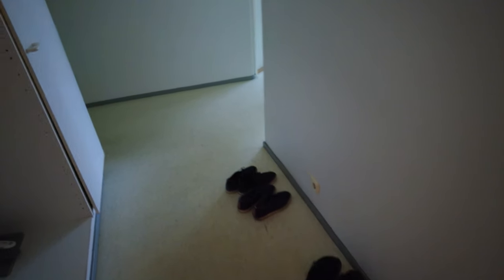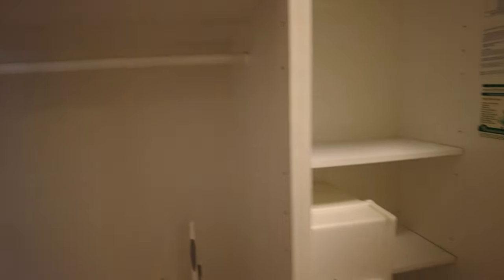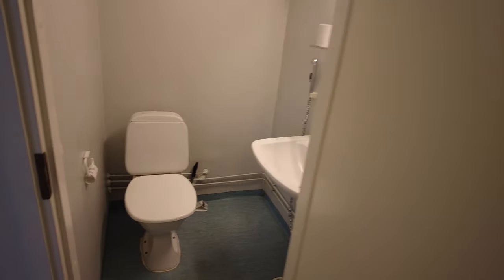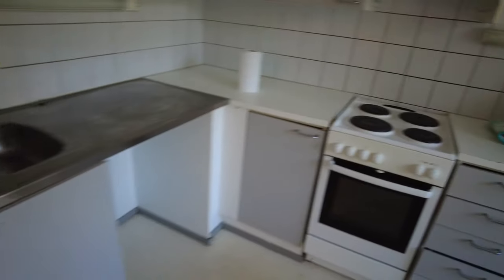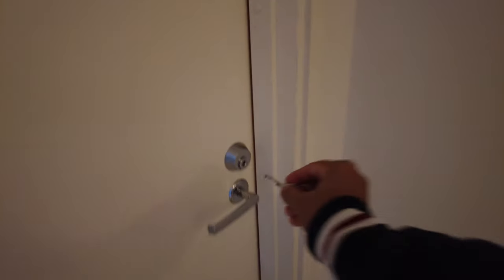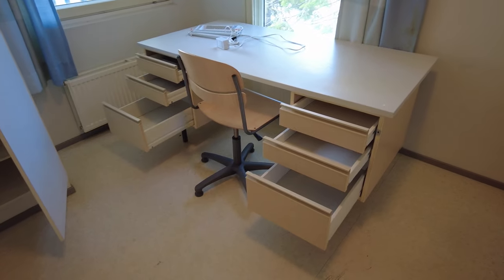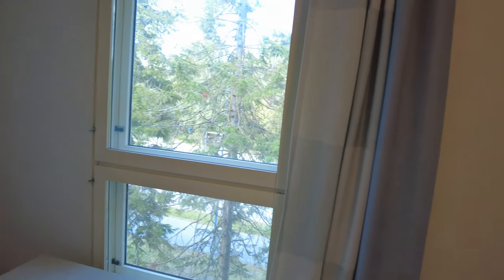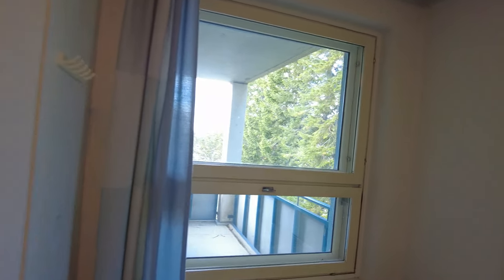LOAS Student's Shared Apartment Tour - House Rent and Details [English]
You will pay exactly the same amount what SWISSCARE provides. I would appreciate your support and love for me. This will motivate me to make videos like this in future. Thank you very much.

👉Did you already buy your plane ticket for Finland?
👉Use this link to get the cheapest plane ticket as you are student 🙏

You can give feedback by commenting under my video.